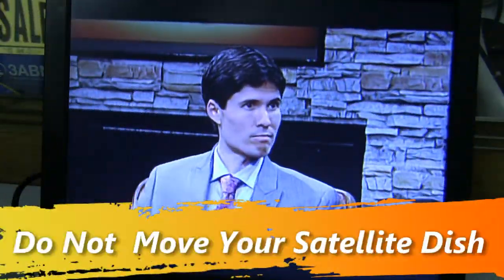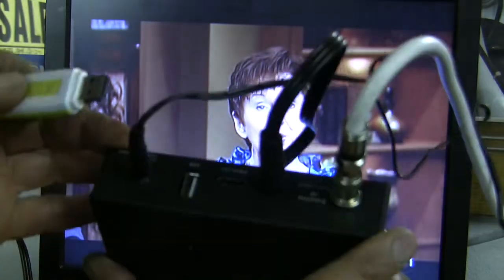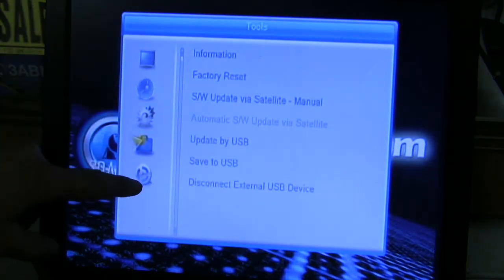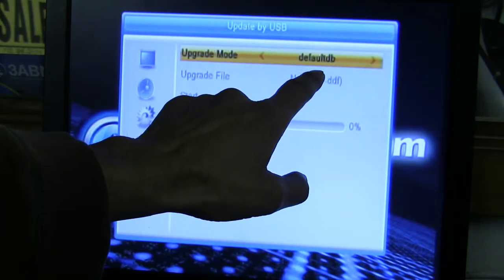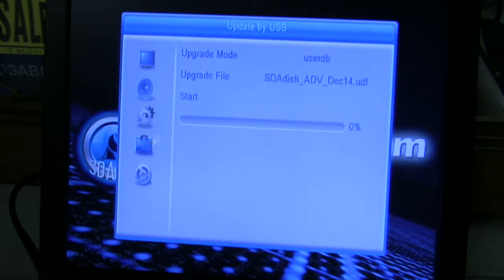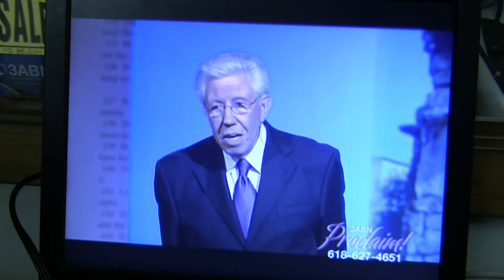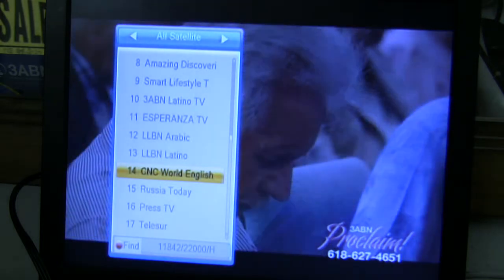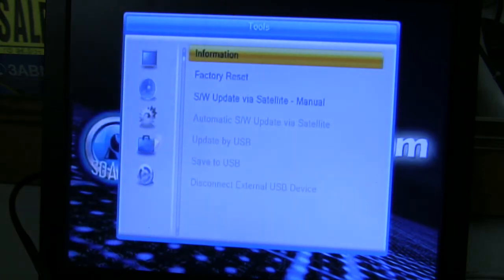How-to update 3ABN Proclaim On Your SDAdish MicroHD Receiver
How to program the SDAdish MicroHD receiver for the 3ABN Proclaim move.
If this video has been helpful please consider donating 1 buck to help us produce more helpful videos.